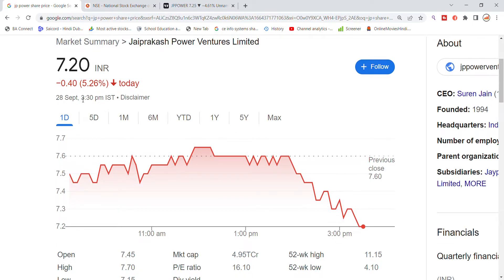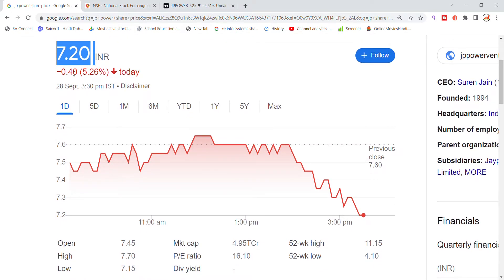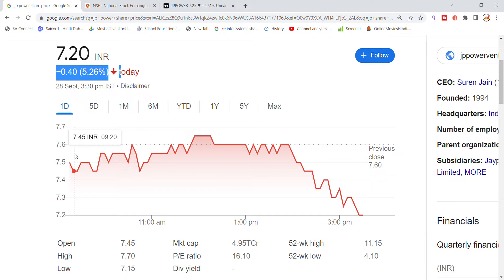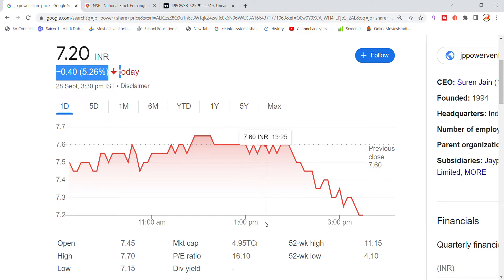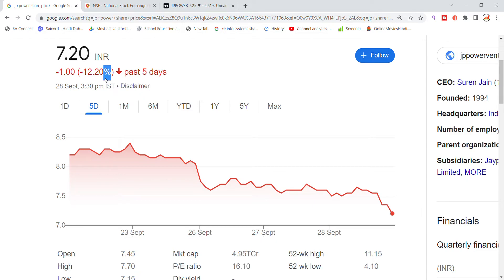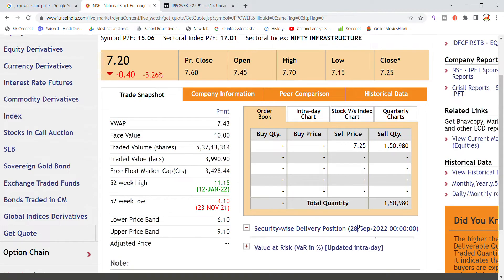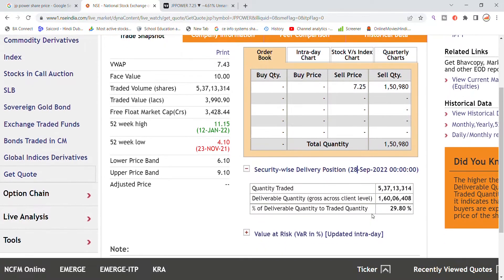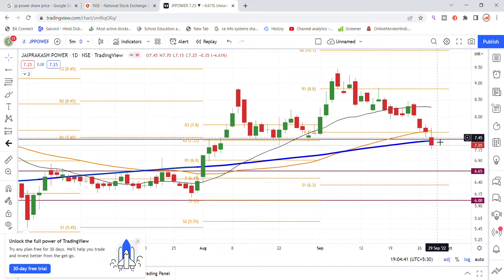JP Power Share Latest News Today | Share Market Latest News